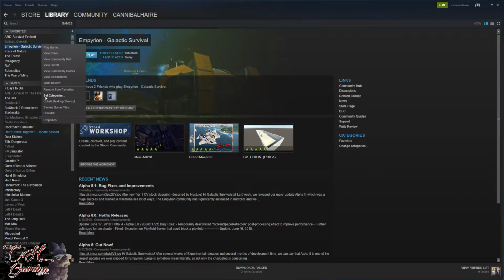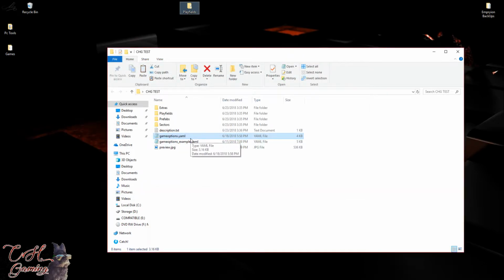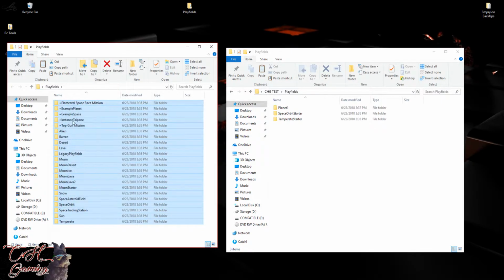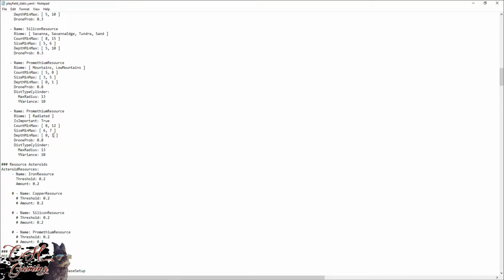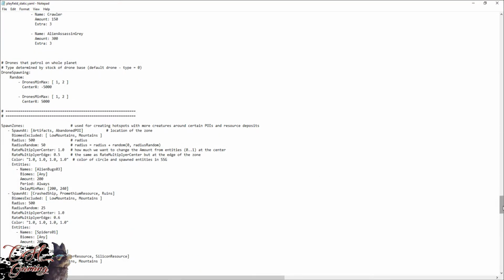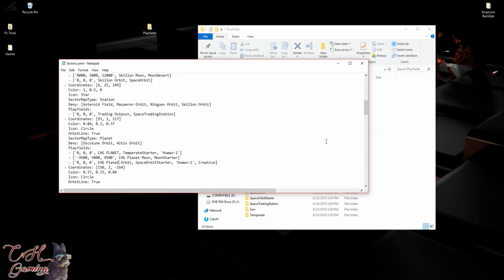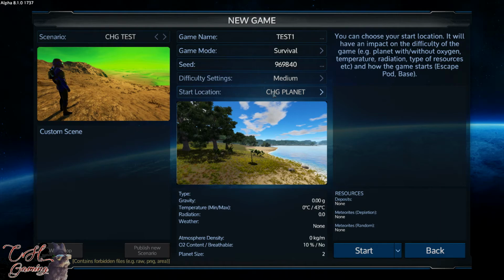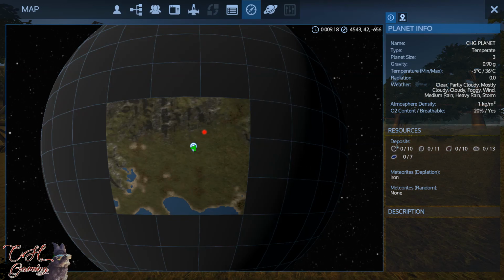Custom Scenario, Custom Named Planet, & Custom Start in UNDER-12min!! - Empyrion Galactic Survival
Video Description

In this Video you will see how I modify my own scenario very quickly. Including Custom Planet Name, Custom Start, and Adding Resource Deposits.

*Remember Always Keep BACKUPS!!!*

Folderpath

"C:\Program Files (x86)\Steam\steamapps\common\Empyrion - Galactic Survival\Content\Scenarios"

C:\Program Files (x86)\Steam\steamapps\common\Empyrion - Galactic Survival\Content\Playfields"

Step 1. Copy Both folders (Playfields, Scneraio (Deafult Akua-               Omincron) to the Desktop.
Step 2. Rename Scenario Folder to your liking!!!
Step 3. Insert Playfields folder on desktop into playfields folder
              in Scenarios Folder
Step 4. Make Desired Changes (Watch video to see more)
Step 5. Insert your Custom Scenario Back into the Game Folder
              Directory

***NEW**Gaming Specs

Processor: AMD FX-8370 with AMD Wraith Cooler 4.0 ghz
Ram:16GB Mushkin Ram 1600mhz bus
GPU: HD Radeon 7850 2G V-Ram

Old Gaming Specs

Videos Older than March 31st 2018

Processor: AMD A8-4500M APU 1.9GHz
Ram:8GB
GPU: AMD Radeon HD 7640G